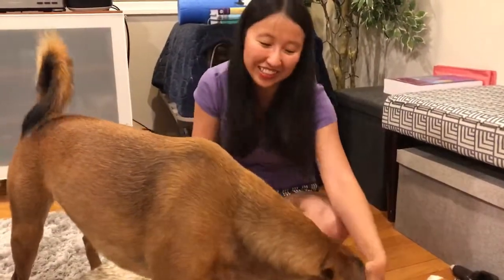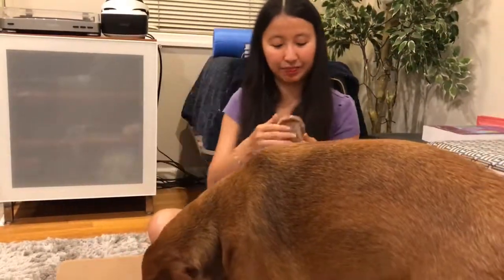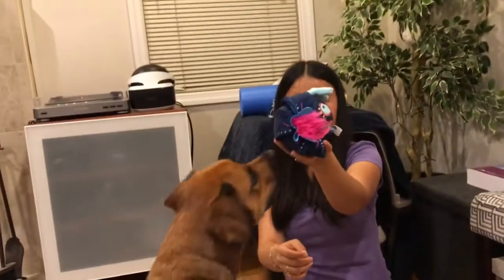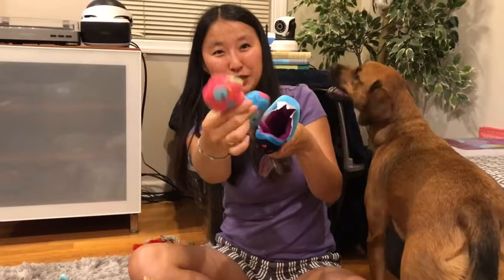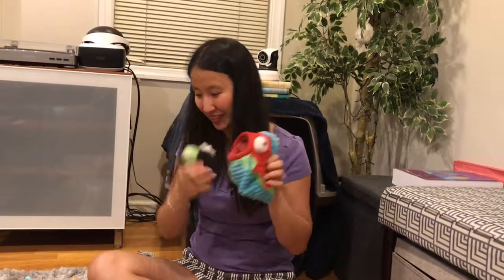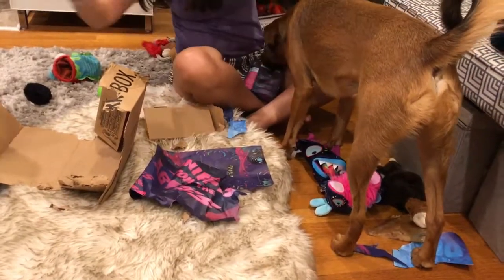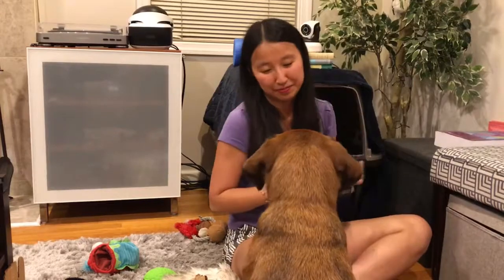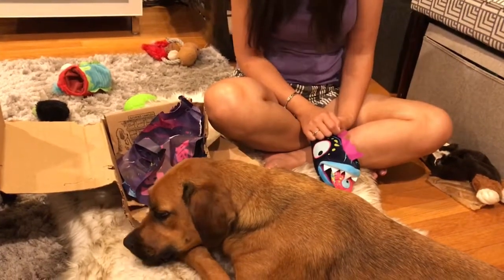BarkBox Unboxing & Review - June 2019 for Medium Dogs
We pay $20/month for a 12-month subscription.  The total value of this box according to barkshop.com was approximately $33.

Contents of our box:
- Bark One Fish Chew Fish Chicken Flavored Dog Treat (~$3) - we couldn't find this item online so we estimated the price based on other comparable items
- Roly Poly Pod (~$10) - we couldn't find this item online so we estimated the price based on other comparable items
- Food Chain Friends (~$10) - we couldn't find this item online so we estimated the price based on other comparable items
- Duck and Seaweed Treats (~$5) - we couldn't find this item online so we estimated the price based on other comparable items
- Pork and Salmon Treats (~$5) - we couldn't find this item online so we estimated the price based on other comparable items